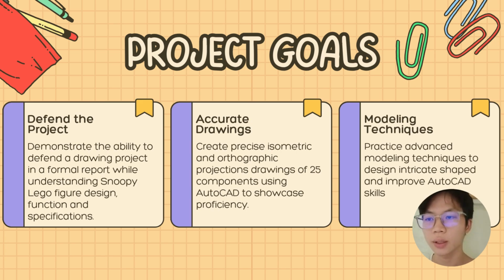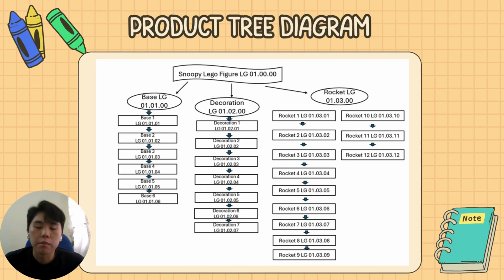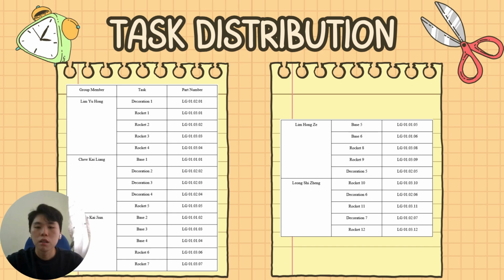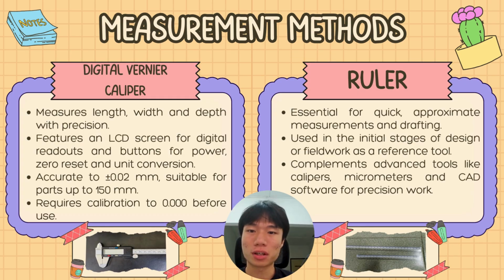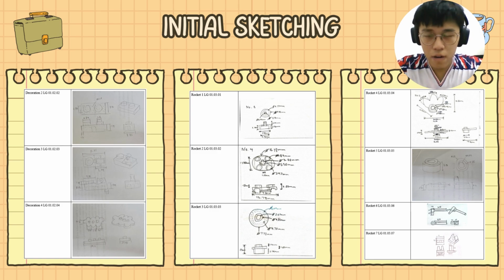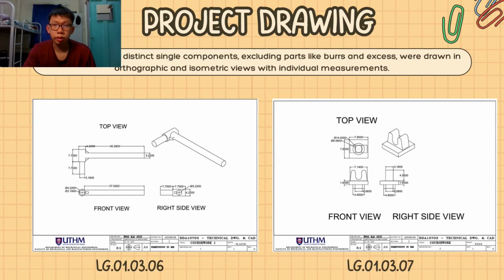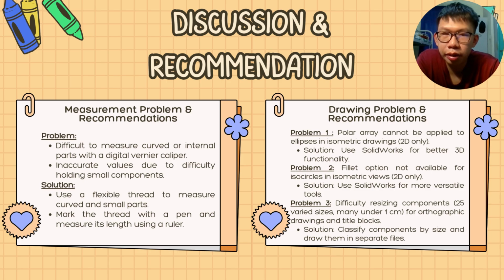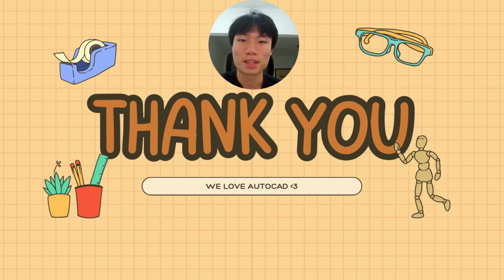UTHM - Technical Drawings & Cad - Assignment 1 - Group 5